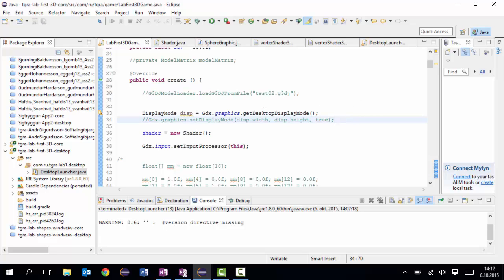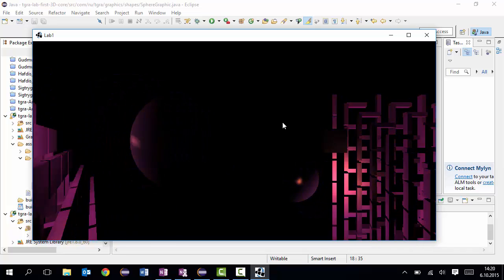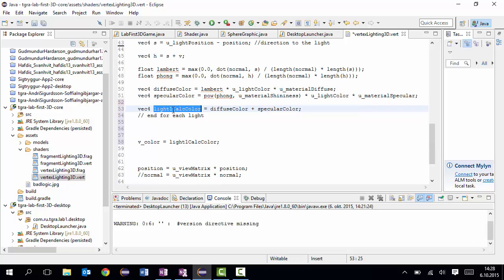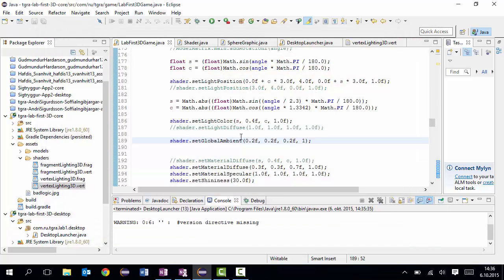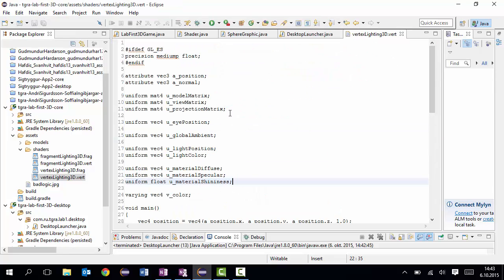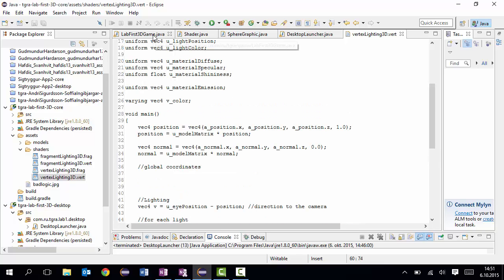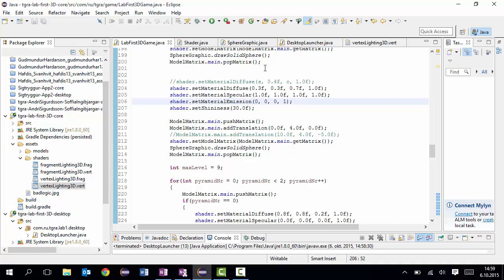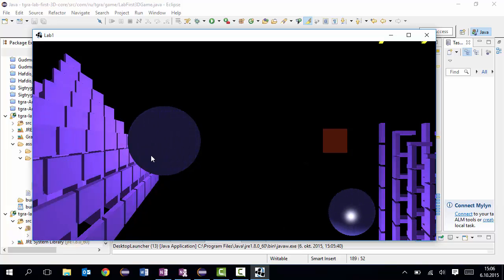Programming session - Finishing the lighting model and shader recap